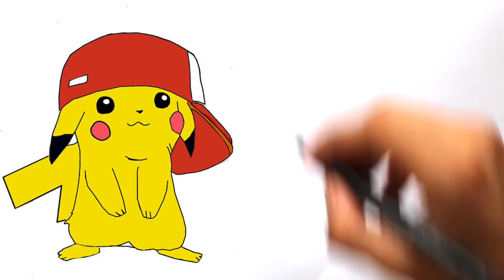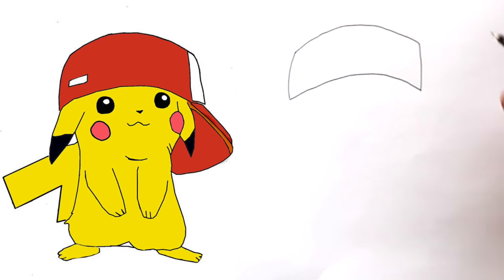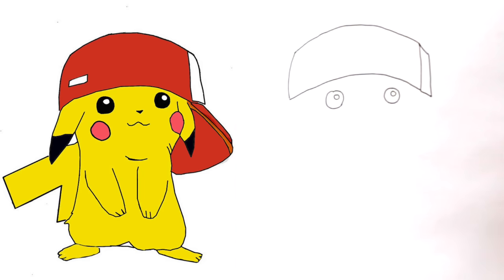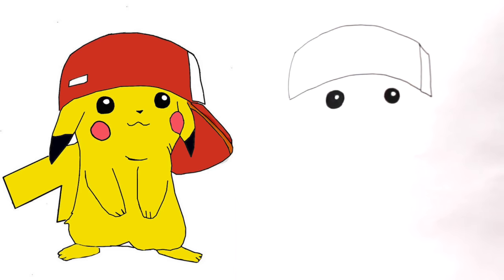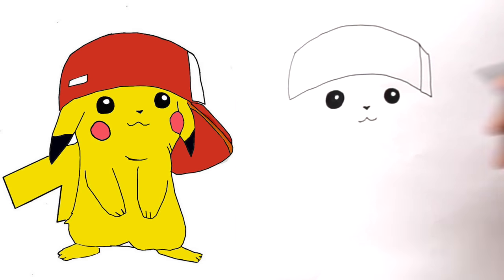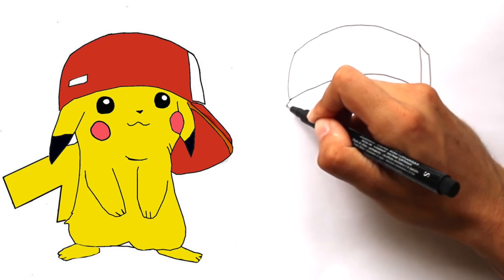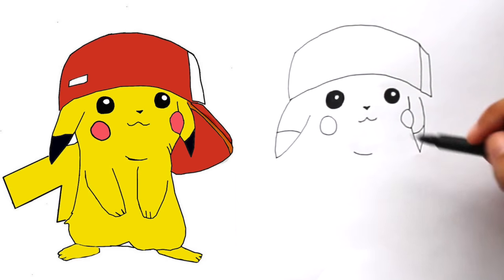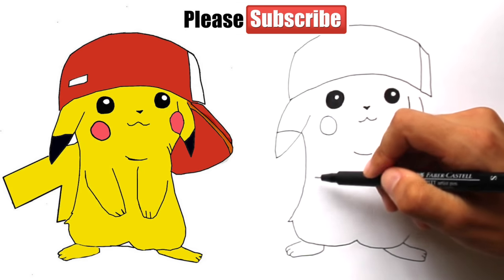How to Draw Pikachu With Ash's Hat Step by Step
Whenever Pikachu comes across something new, it blasts it with a jolt of electricity. If you come across a blackened berry, it's evidence that this Pokémon mistook the intensity of its charge.

how to draw pikachu
how to draw pikachu step by step for beginners
how to draw pikachu step by step for beginners easy
how to draw pikachu step by step easy
how to draw ash and pikachu
how to draw ash and pikachu step by step
how to draw ash ketchum and pikachu
how to draw pichu pikachu and raichu
how to draw pokemon ash and pikachu
how to draw raichu and pikachu
how to draw a pikachu step by step
how to draw a cute pikachu
how to draw a pikachu for beginners
how to draw baby pikachu
how to draw pokemon step by step pikachu
how to draw chibi pikachu
how to draw pikachu for kids
how to draw pokemon pikachu easy
how to draw pikachu face
how to draw pikachu from pokemon
how to draw pikachu with a hat
how to draw pikachu in ms paint